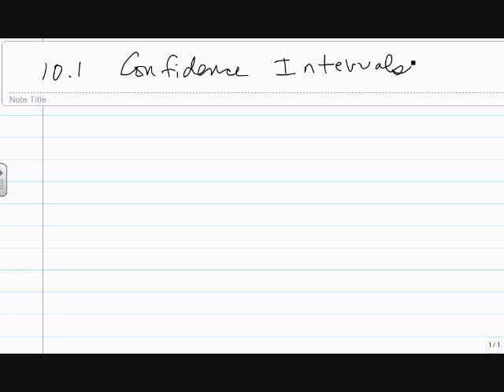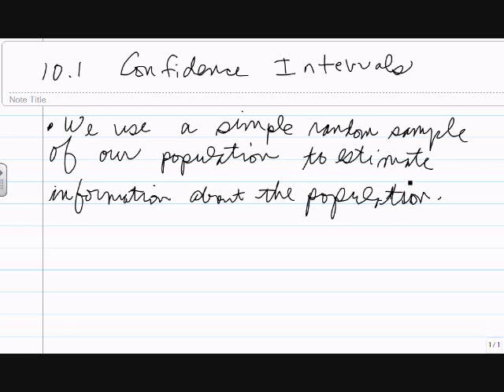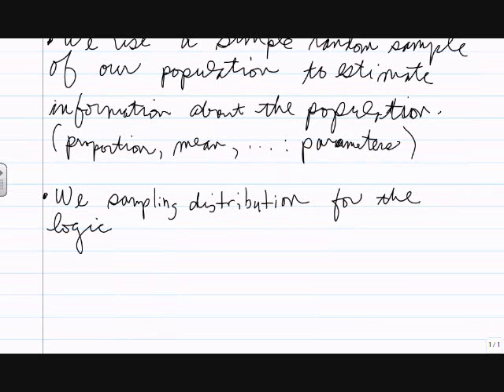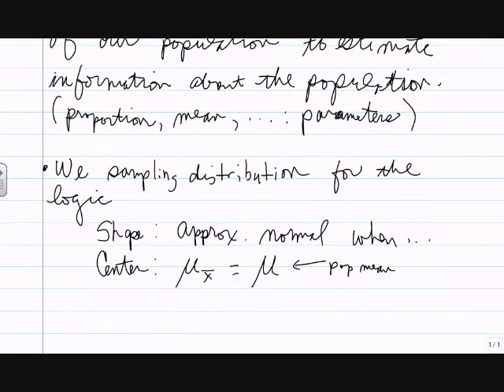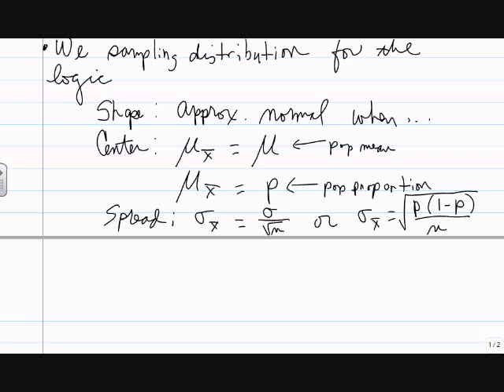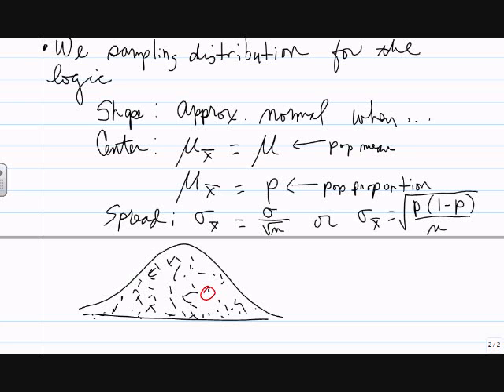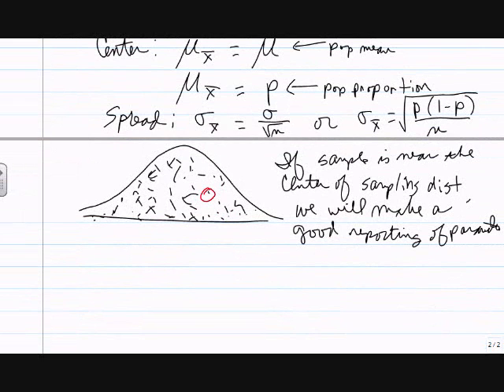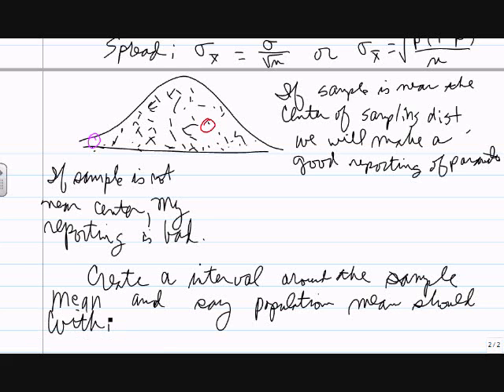ap stats 1.6.2010 part 1.wmv